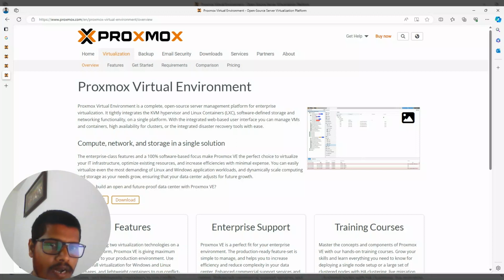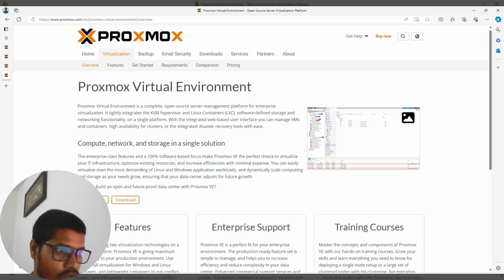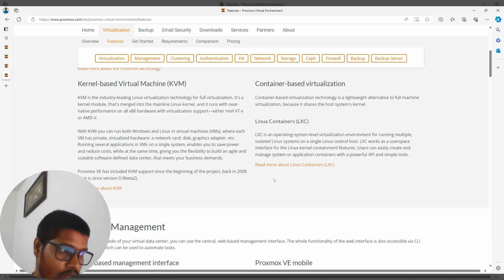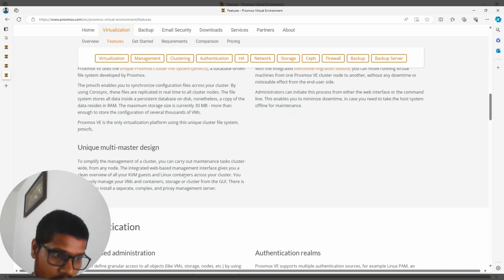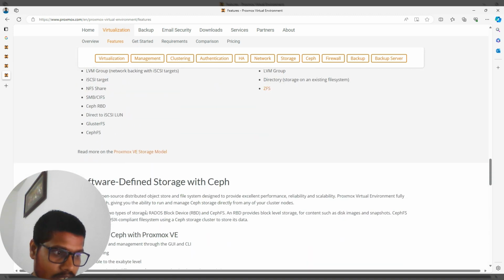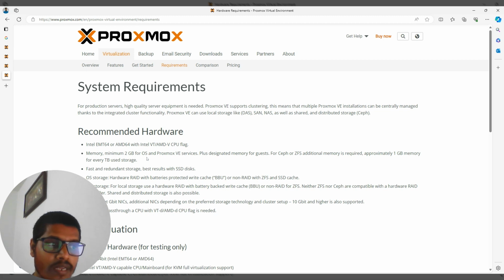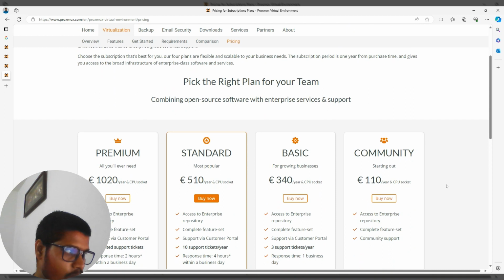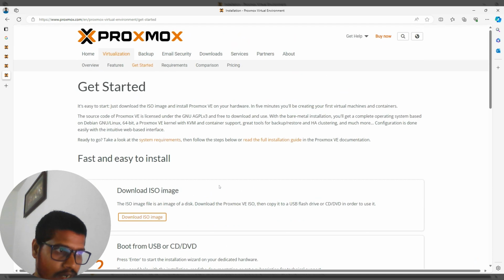ProxMox Introduction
This video will give you the basic introduction of ProxMox which is a open source Hypervisor and provides you the great features.